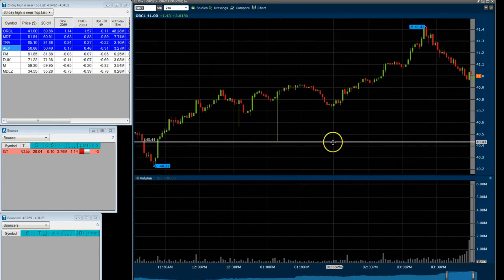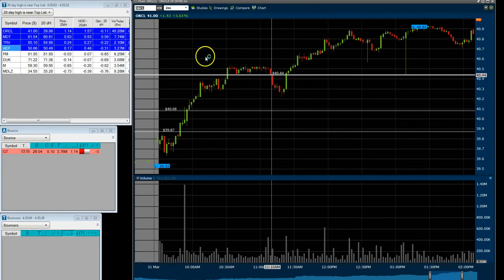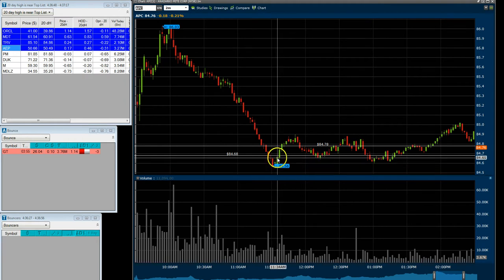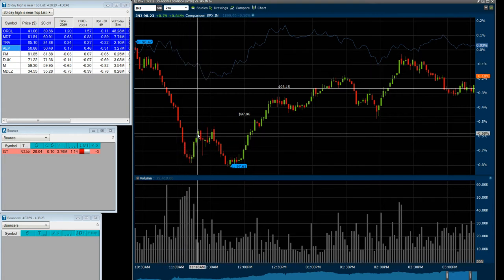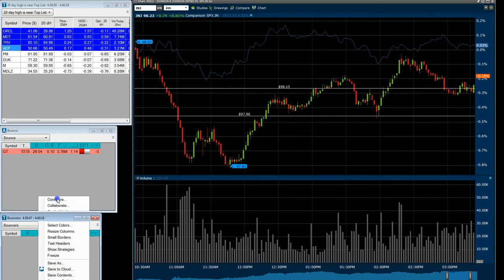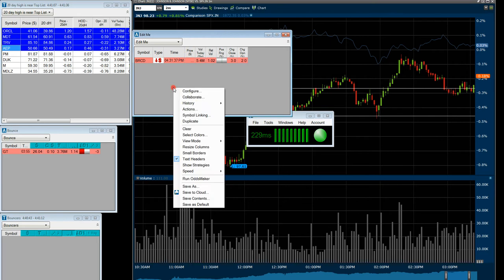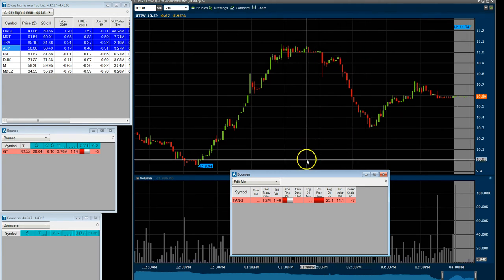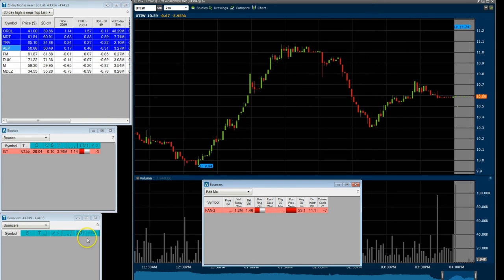Trade Ideas Market Recap Monday March 31, 2014